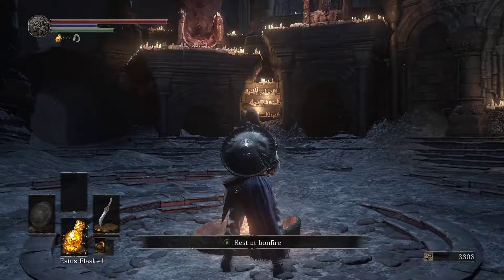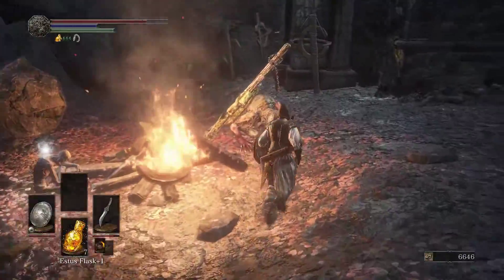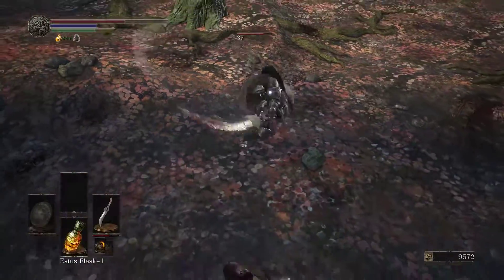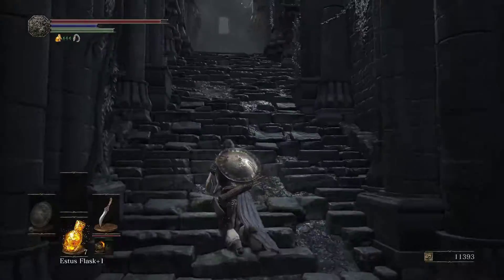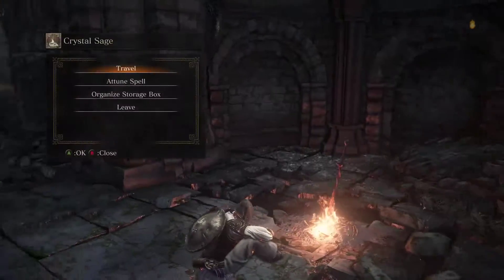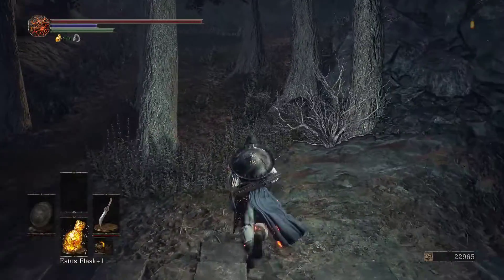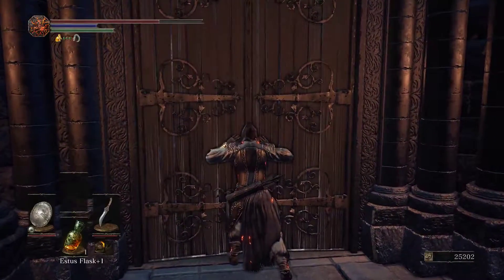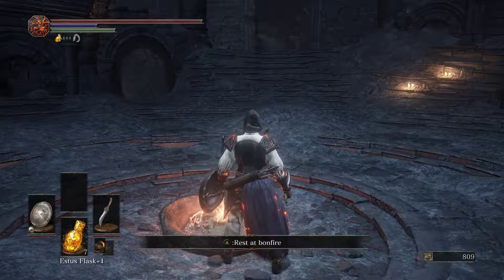Dark Souls III (#5): Crucifixion Woods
Exploring the crucifixion woods.